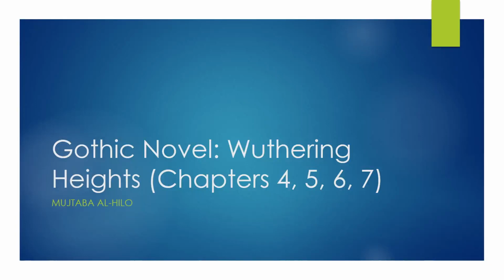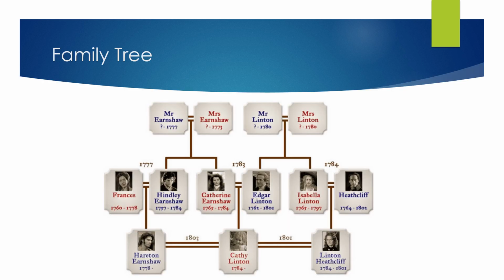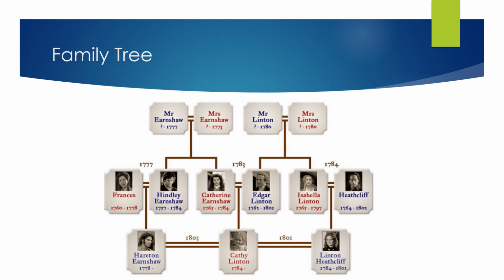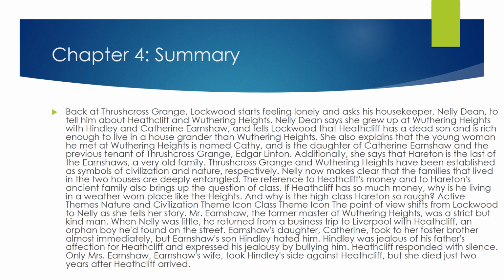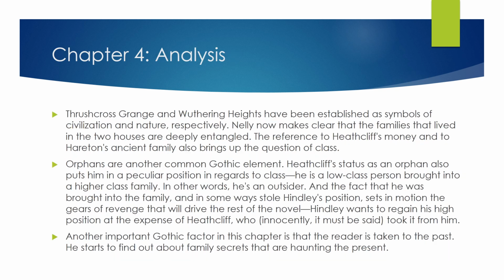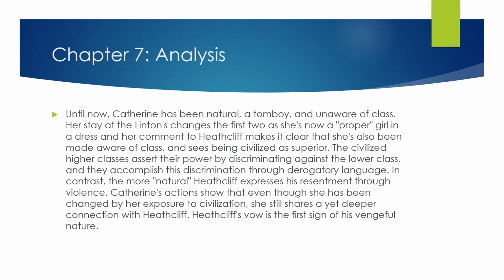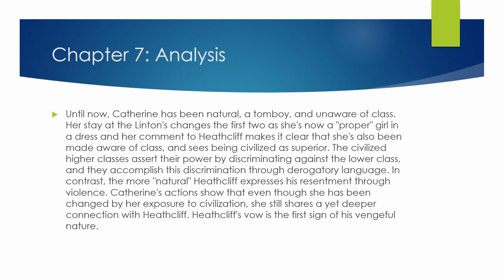Chapters 4, 5, 6, 7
This lecture discusses chapters 4, 5, 6, 7 of Wuthering Heights. It presents a short summary of the chapters, then moves on to shed light on some of the Gothic elements of these lectures.
Mujtaba Al-Hilo
مجتبى الحلو